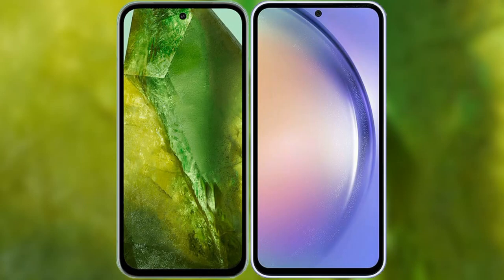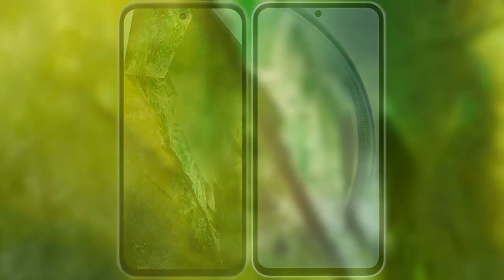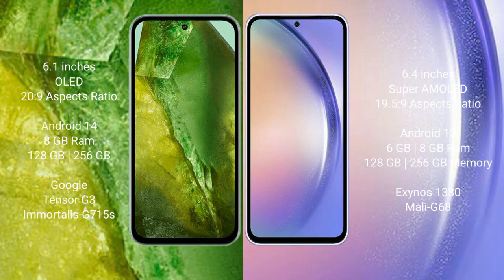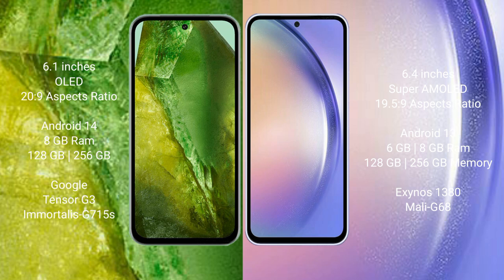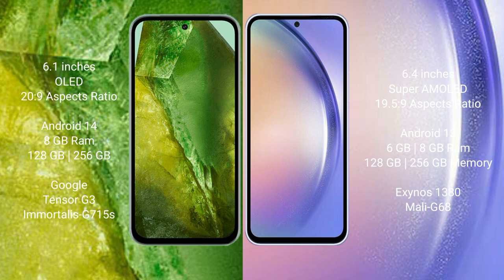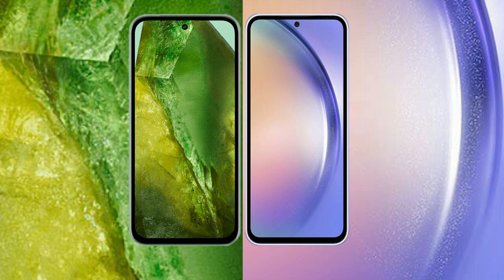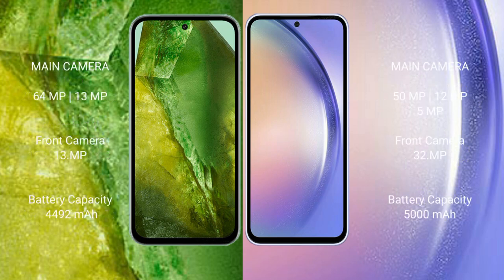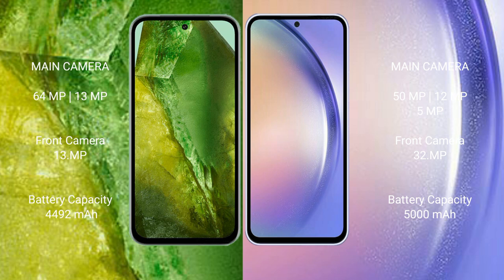Google Pixel 8A vs Samsung Galaxy A54 Review